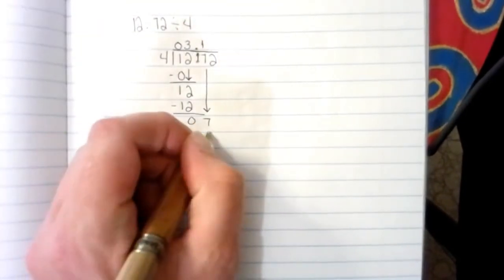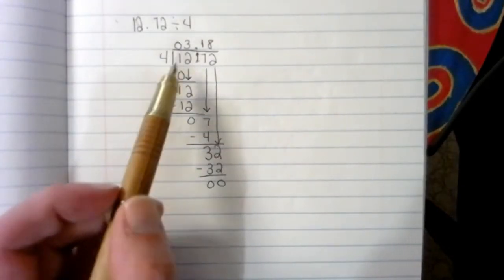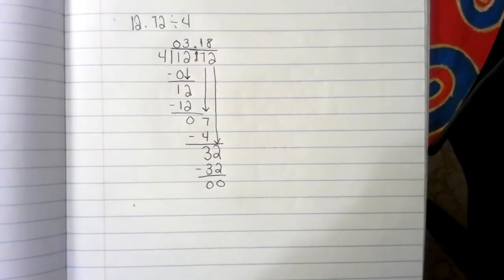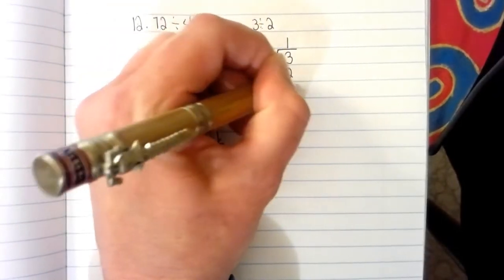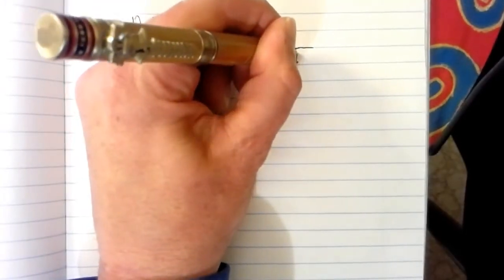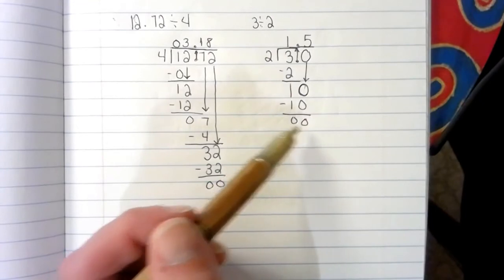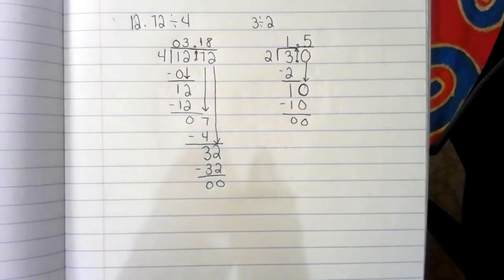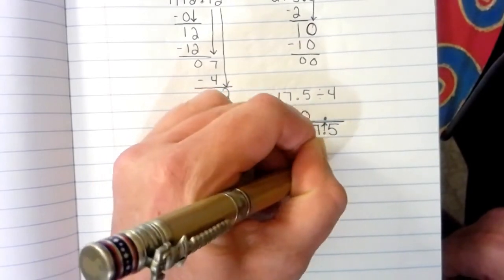Dividing Decimals 2019 - 2020